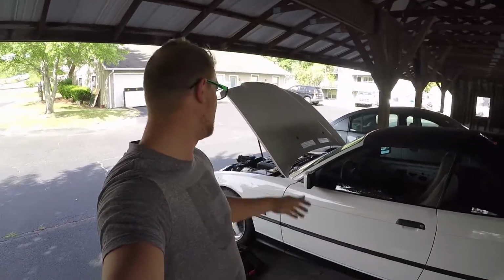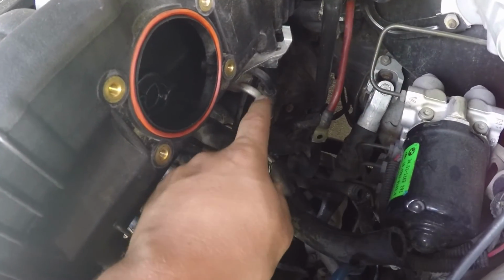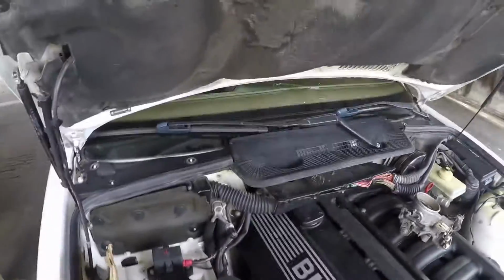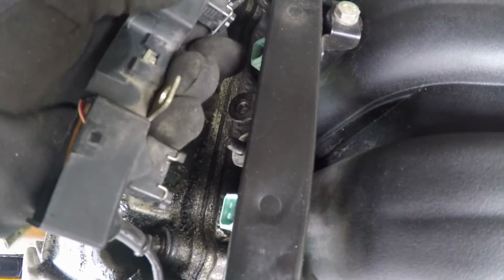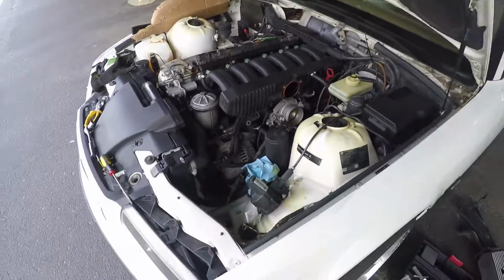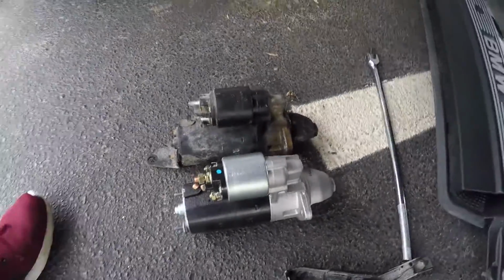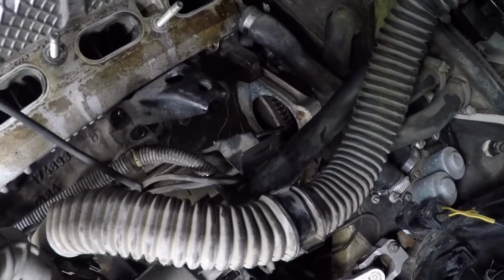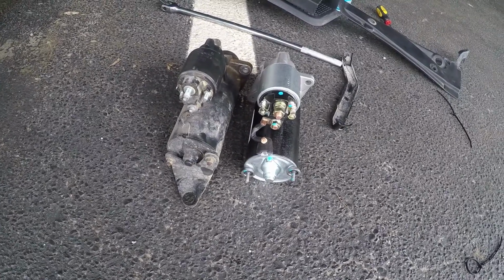Replacing My Starter (Part 2)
Taking apart my engine just to get to the starter so I could replace it was harder than I thought!! Hope you enjoy the video!!